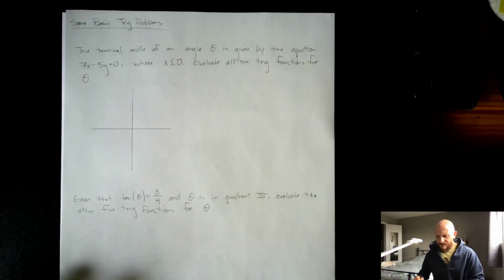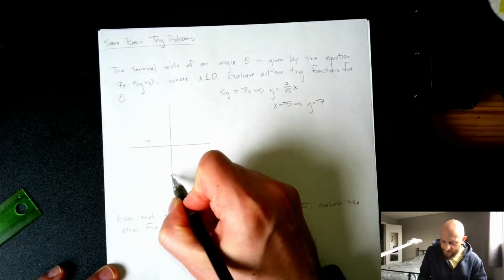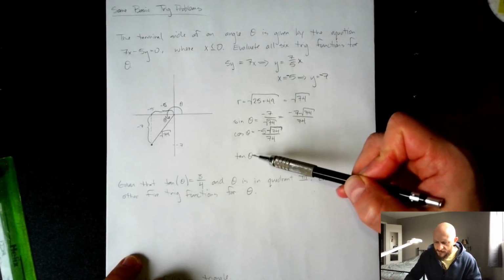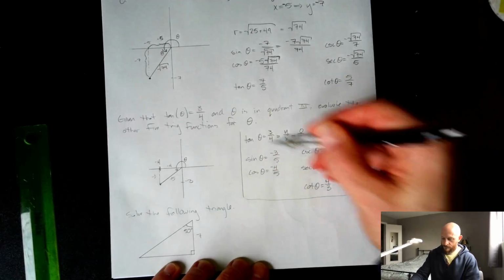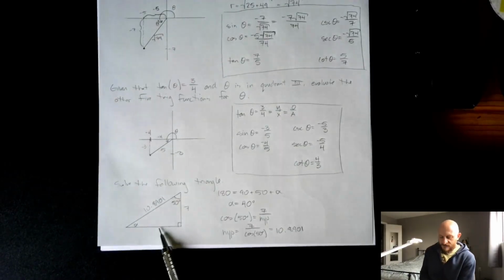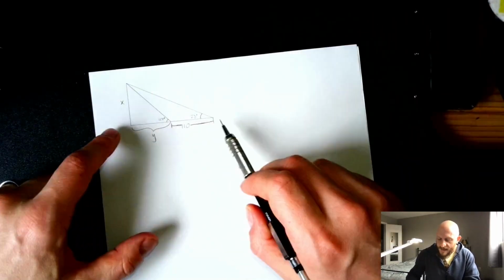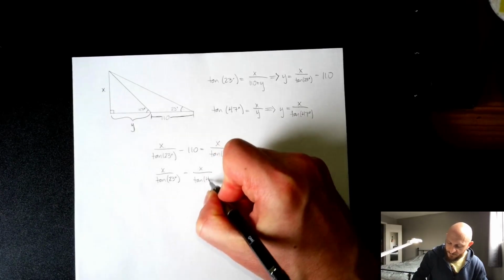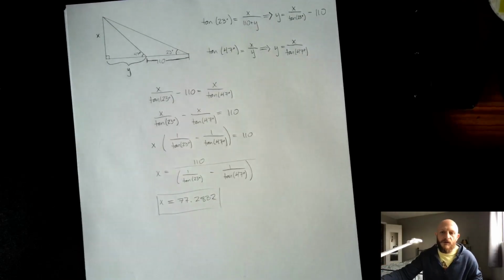Solving Basic Trig Problems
The terminal side of an angle is given by the equation 7x-5y=0, where x is less than or equal to 0. Evaluate all six trig functions for the angle.

Given that tan(theta)=3/4, and theta is in quadrant III, evaluate the other five trig functions for theta.

Solve the following triangle.

Find x in the following diagram.